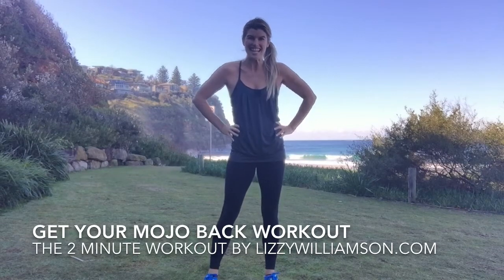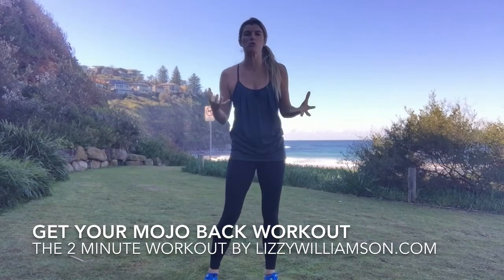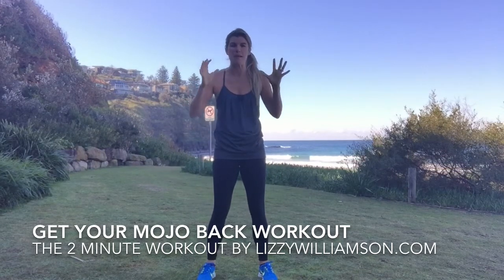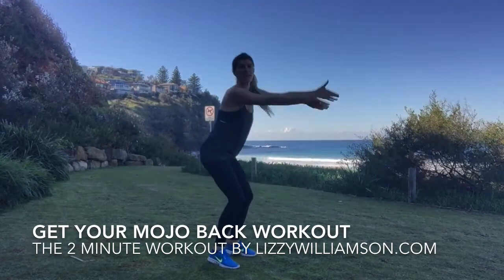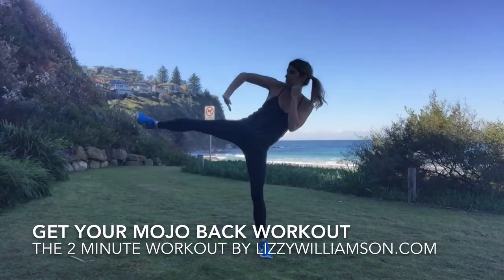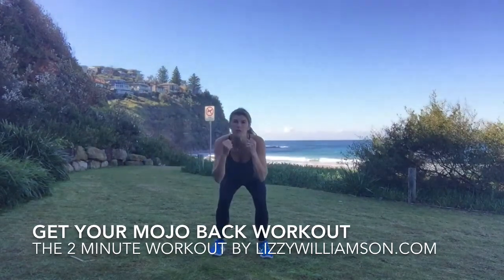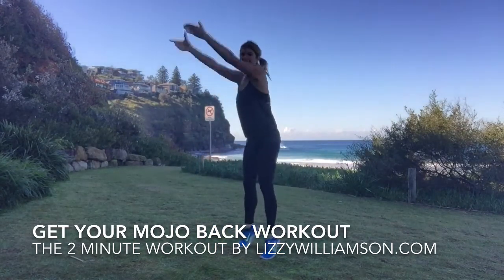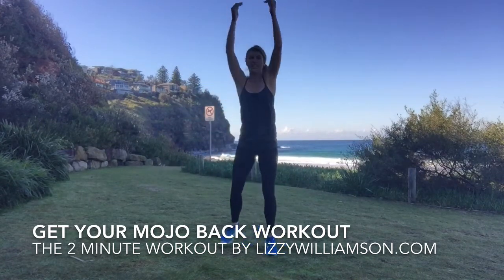Get your Mojo Back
Some power moves to get you energised, grounded and find your mojo!